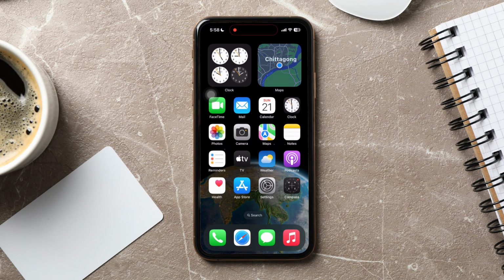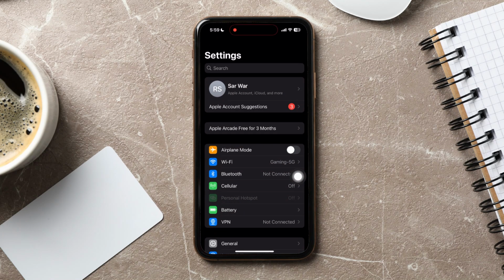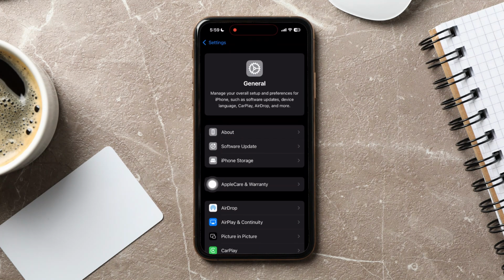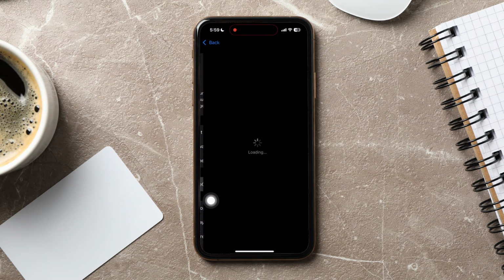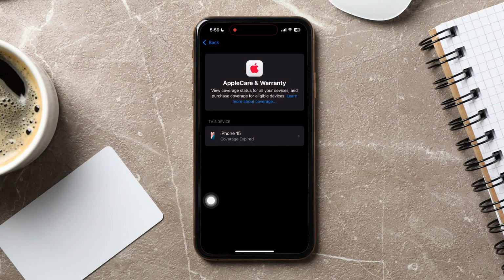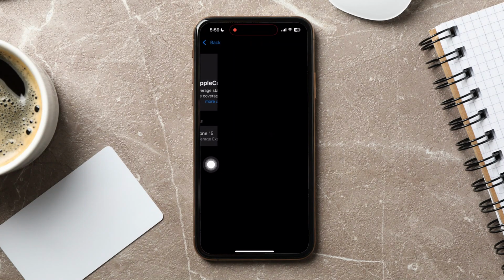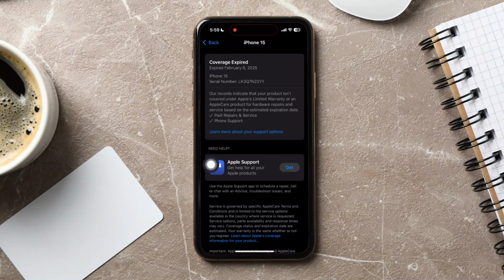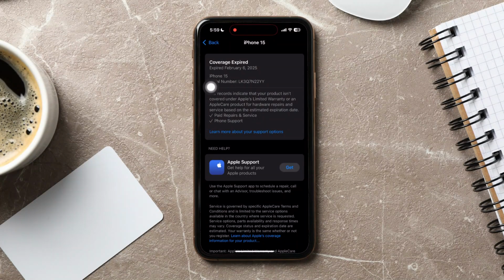How To Check If You Have Applecare On iPhone 2026 (Step-By-Step Tutorial)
Here's how you can quickly check if you have AppleCare coverage on your iPhone without calling Apple support or digging through paperwork. You'll learn three different methods to verify your AppleCare status directly from your device - through the Settings app, the Apple Support app, and Apple's online coverage checker. We'll go step by step through each option so you can easily find out if your iPhone is still covered under AppleCare, when your coverage expires, and what services are included. This straightforward guide works for any iPhone model and takes just a couple of minutes to complete, giving you peace of mind about your device protection.